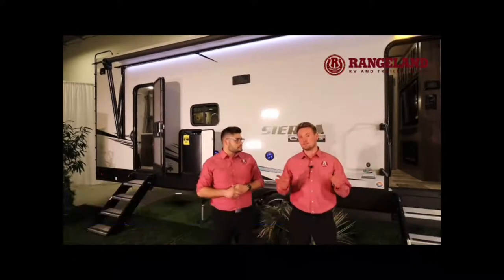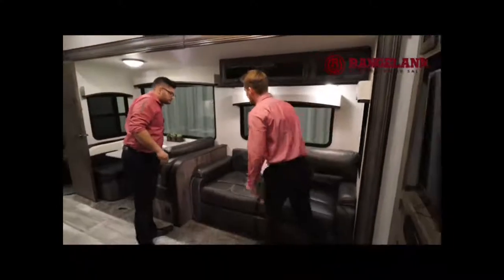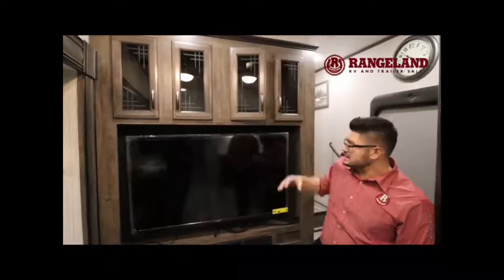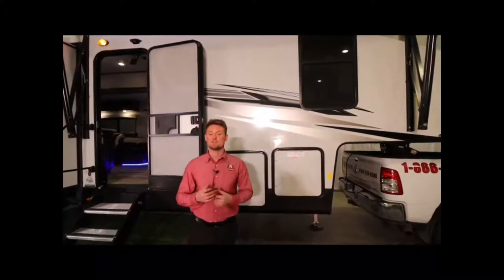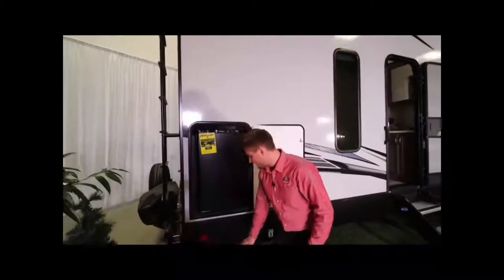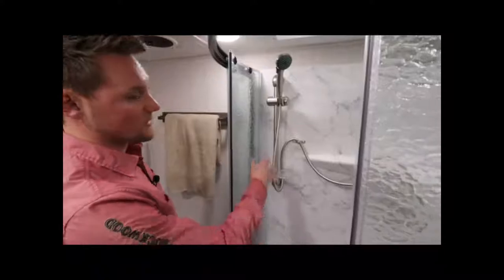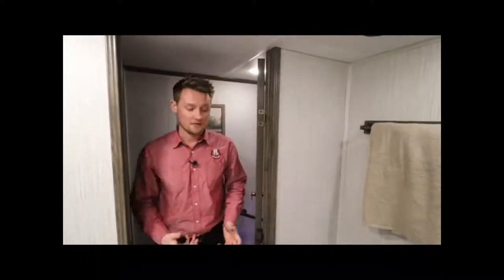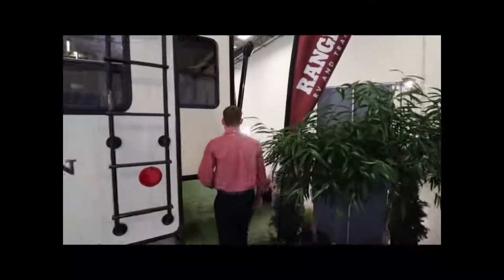LUXURY FIFTH WHEELS WITH BUNKS